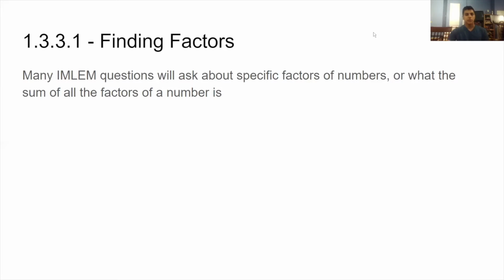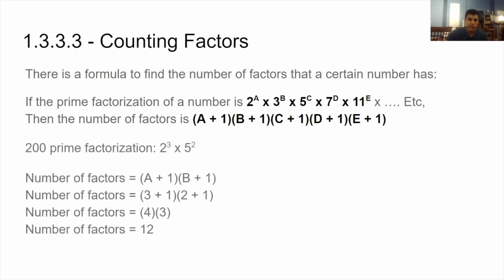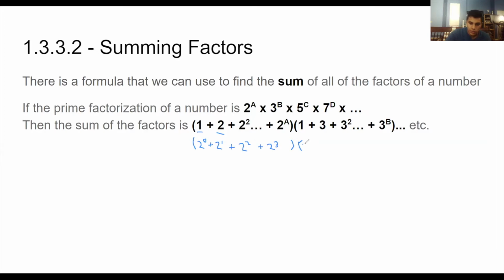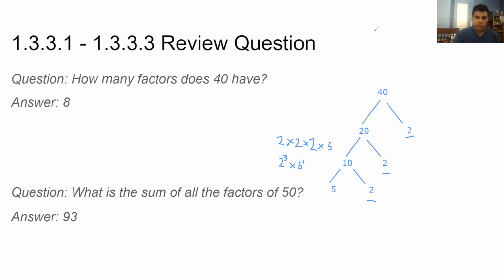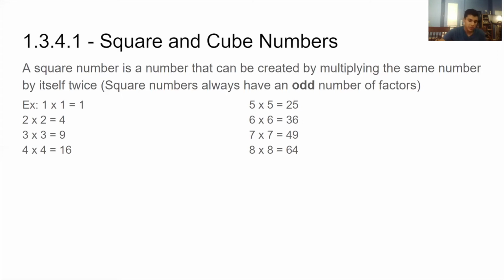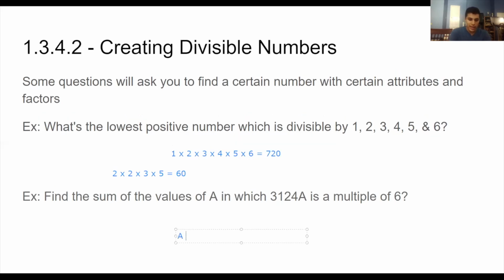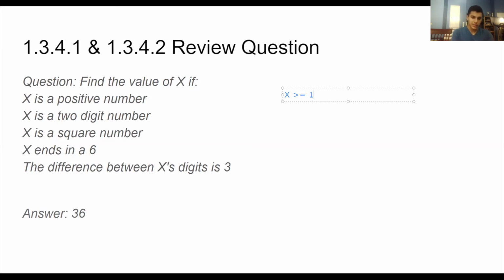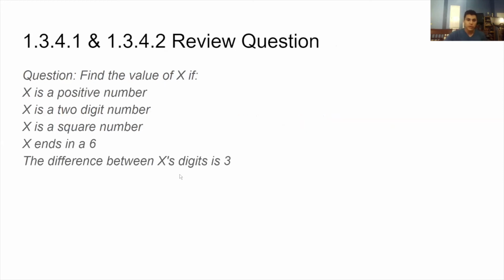IMLEM 1.3.3-1.3.4 Number Theory: Factors and Divisibility Rules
Lesson #5: Factors and Divisibility Rules

I created these videos after teaching my brother and doing Zoom lessons with a few of his friends during the COVID-19 pandemic. I hope that you find it useful.

Noah Abji